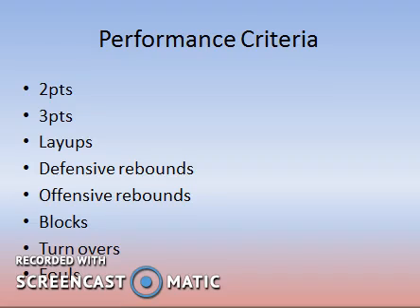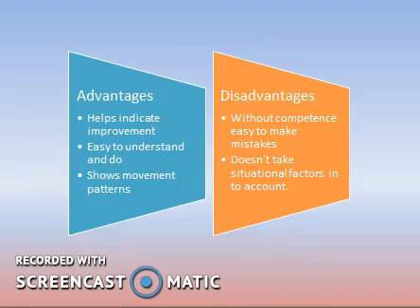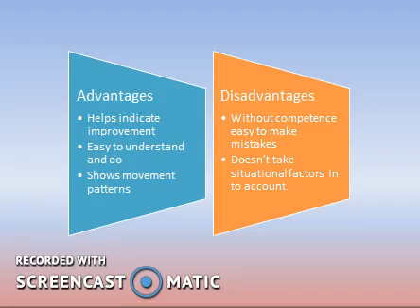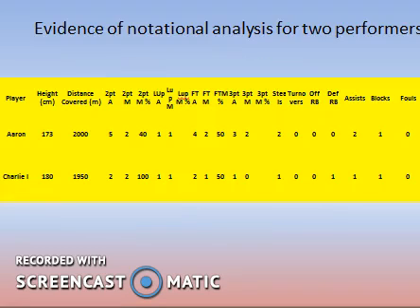6.1 notational analysis